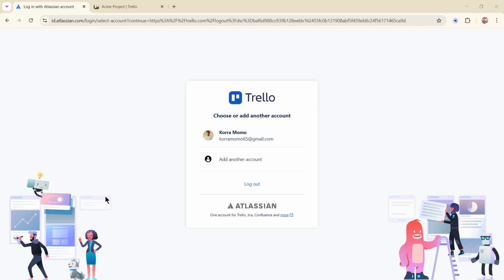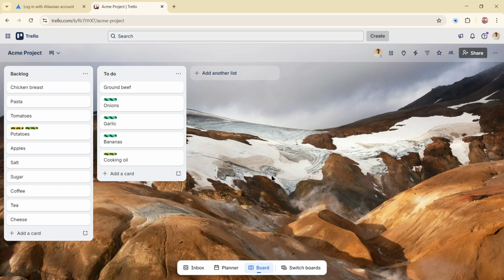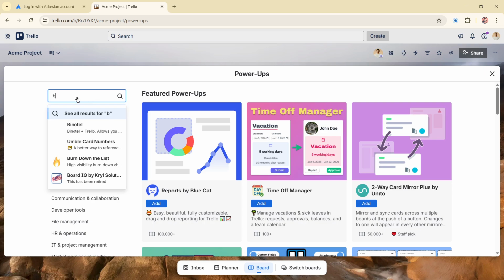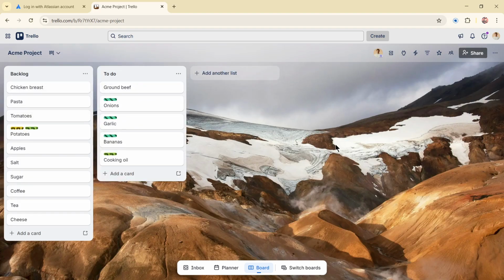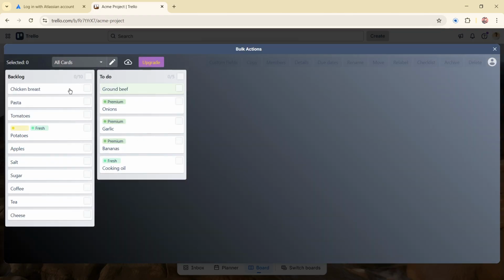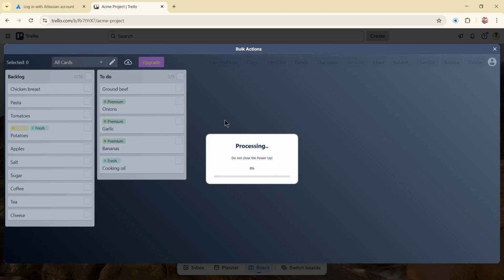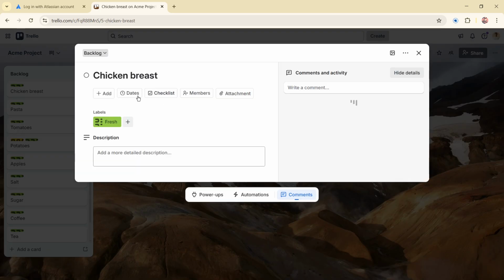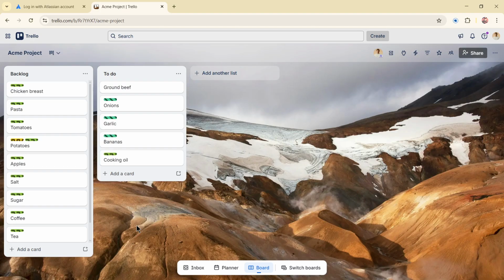How to Label Several Trello Cards at Once (Bulk Labeling)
Save time in Trello by labeling multiple cards in one go instead of updating them one by one. In this tutorial, you’ll learn how to use the Bulk Actions Power-Up to select several cards and apply the same label fast.

✅ How to open a Trello board and access the Power-Ups menu
✅ How to add the Bulk Actions Power-Up to your board
✅ How to select multiple Trello cards for bulk editing
✅ How to apply the same label to several cards at once
✅ How to double-check your card selection and confirm the label update

What kind of labels do you use most in Trello: priority, status, team, or category?

how to label several Trello cards at once, Trello bulk label cards, Trello Bulk Actions Power-Up tutorial, apply labels to multiple cards in Trello, Trello board organization tips, bulk edit Trello cards, how to use Power-Ups in Trello, manage large task lists in Trello, Trello workflow tips for teams, Trello tutorial 2026, bulk actions in Trello 2026